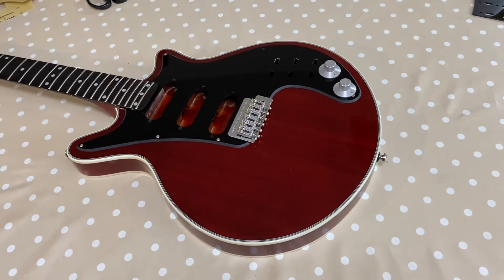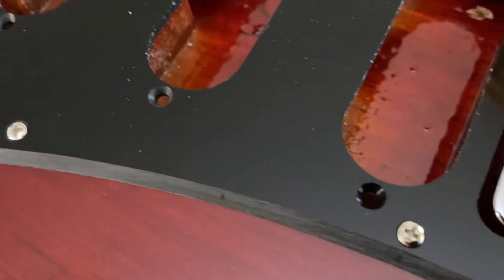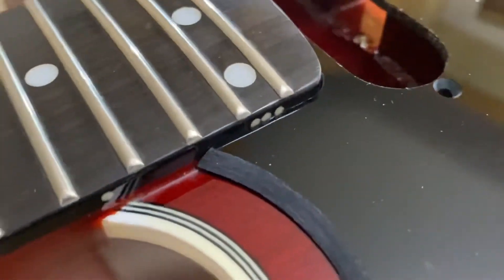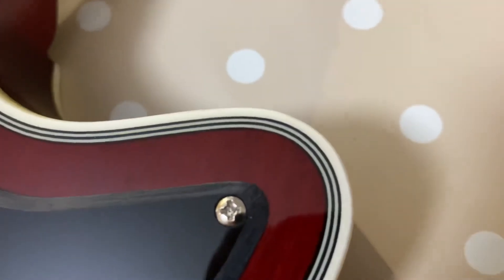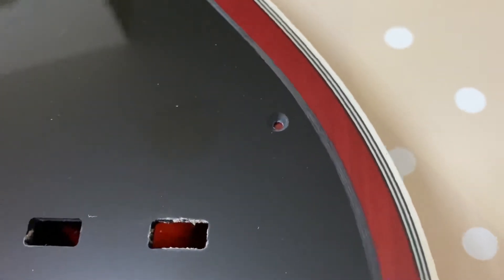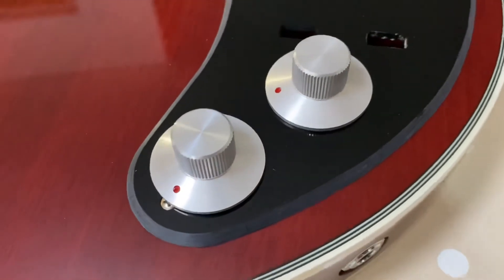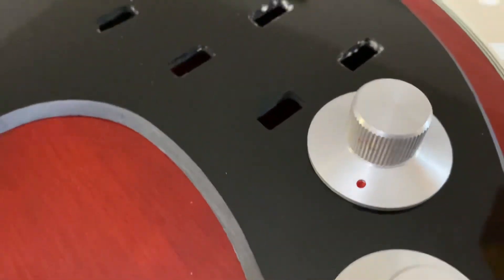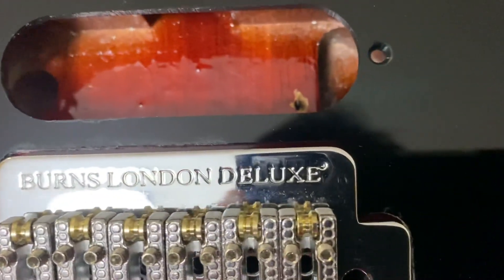Brian May Burns Signature Red Special Upgrade Project: Custom CNC Cut Acrylic Pickguard Trial Fit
Trial fit of a redesigned acrylic pickguard for my Burns Brian May Signature Red Special BHM 4787. Fresh off the CNC machine after dressing the edge bevel with 120 grit abrasive paper.